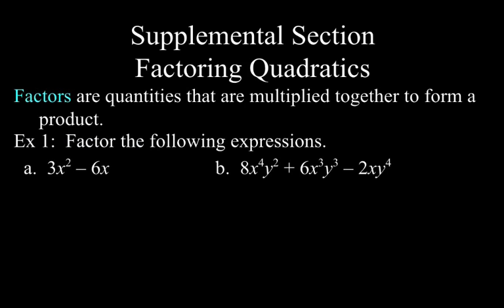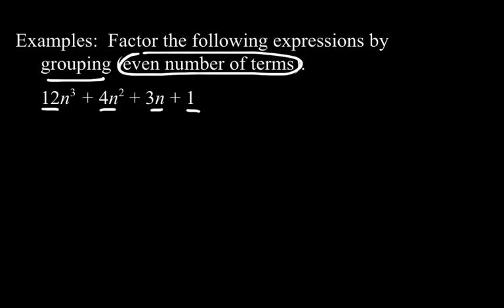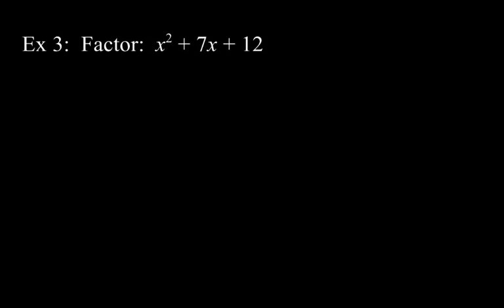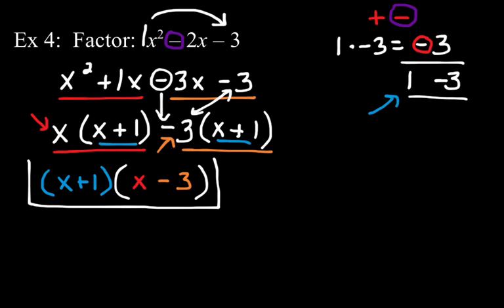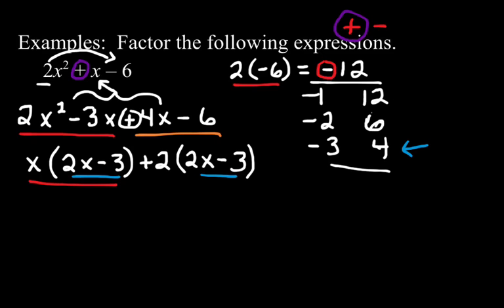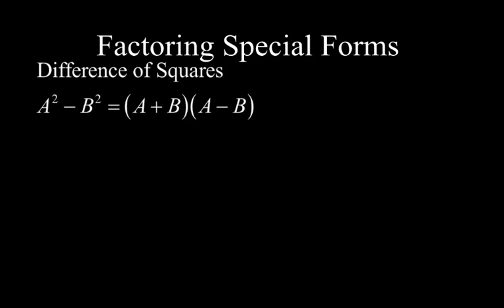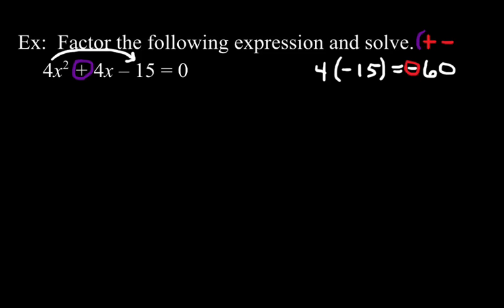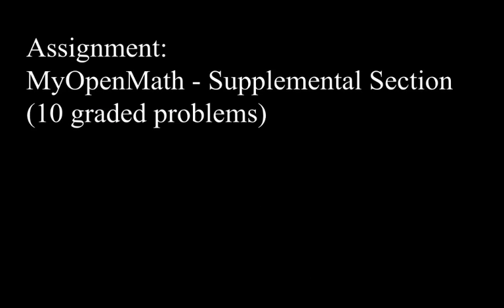CA (Review of Factoring Quadratics)